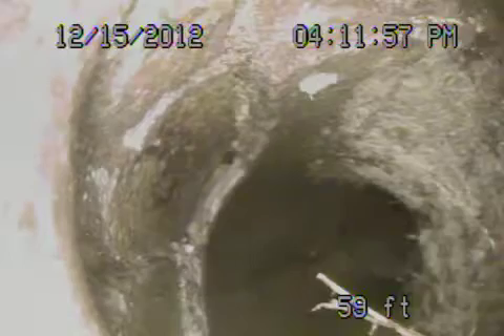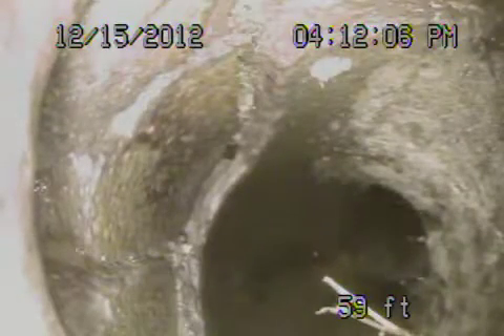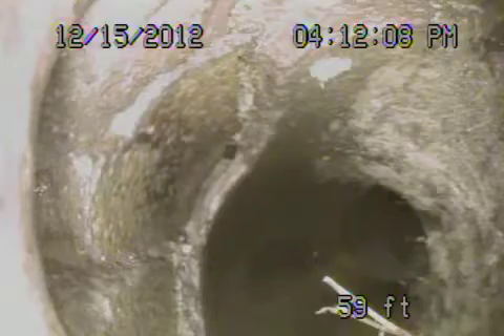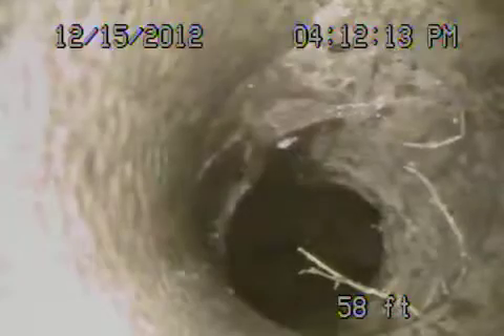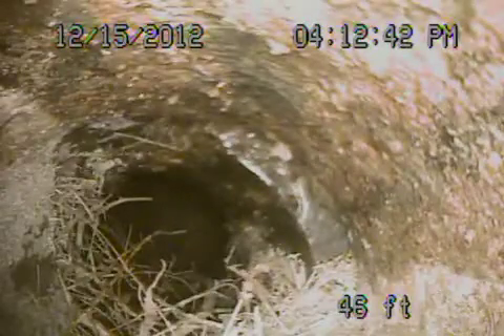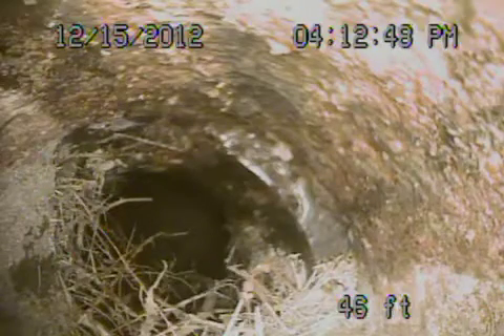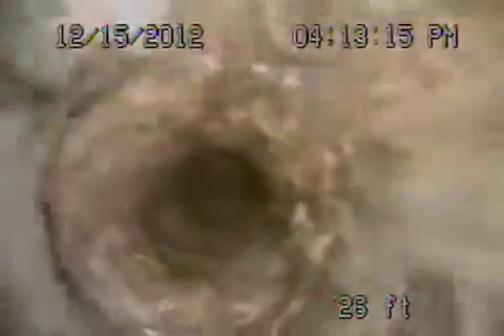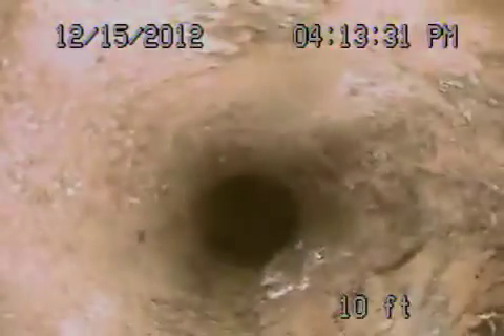1524 elsmere ave LA